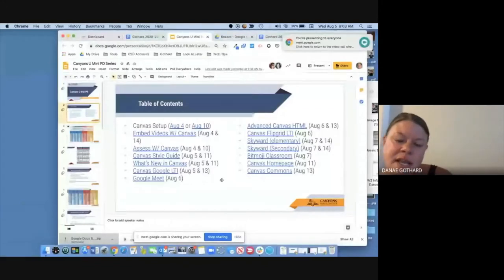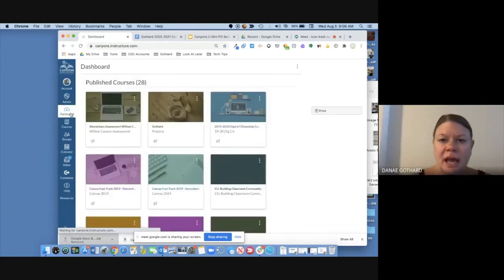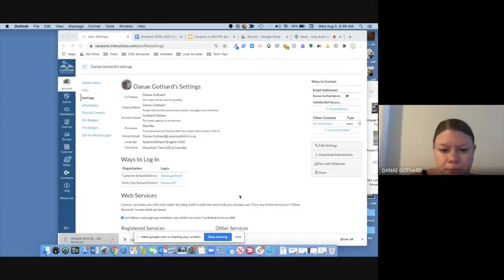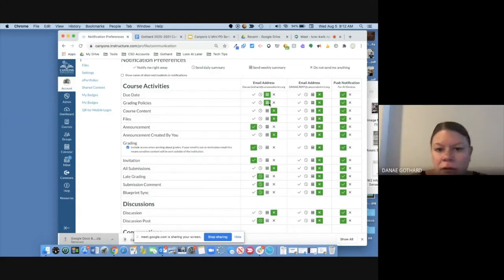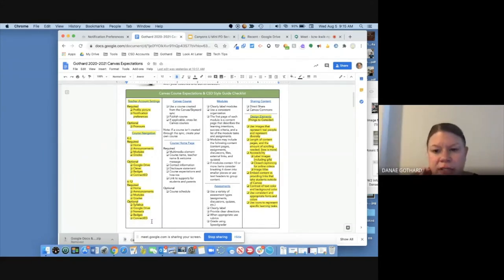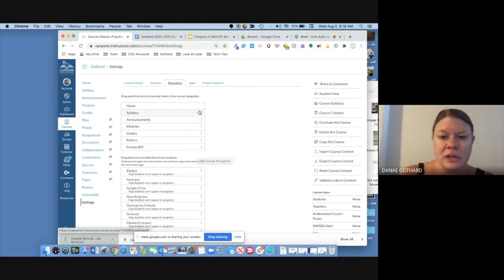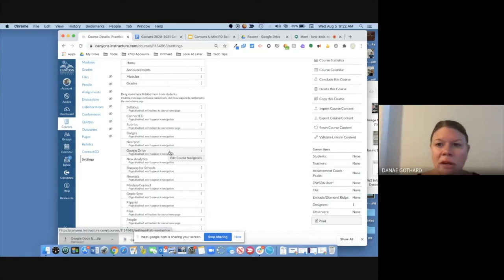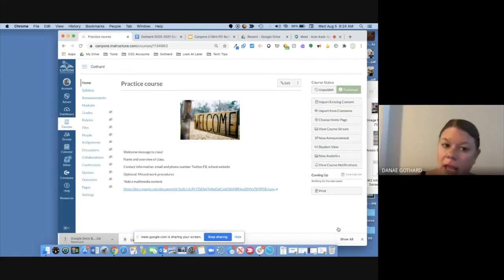Canyons U - Canvas Navigation and Settings